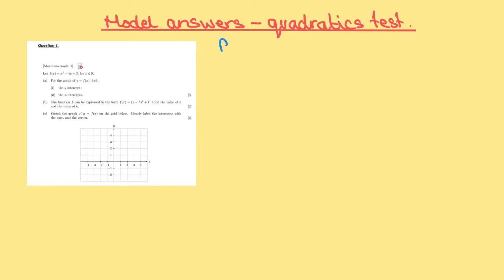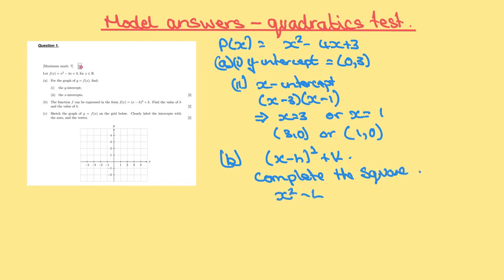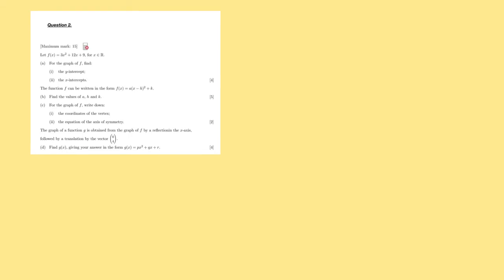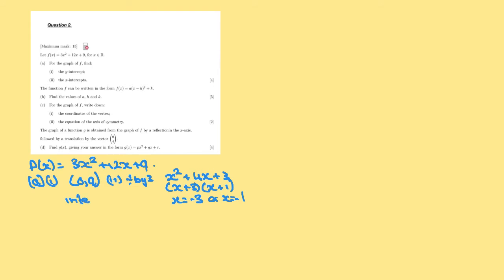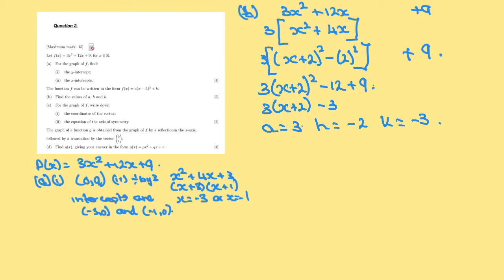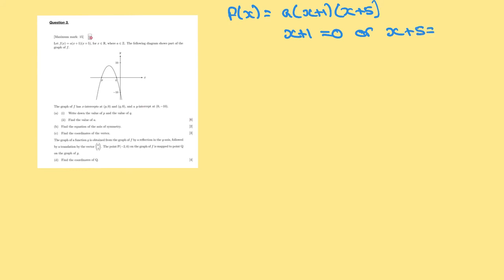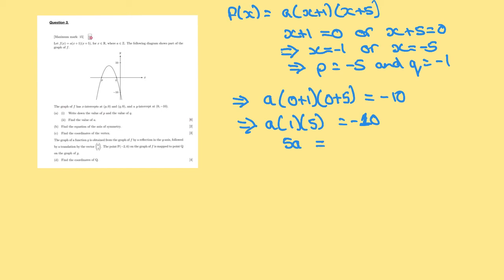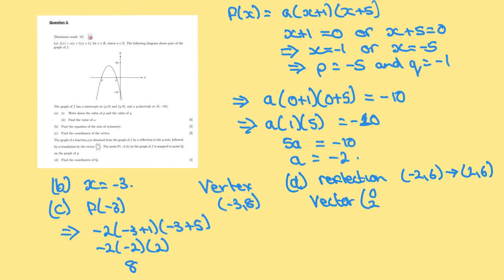Model answers quadratic test